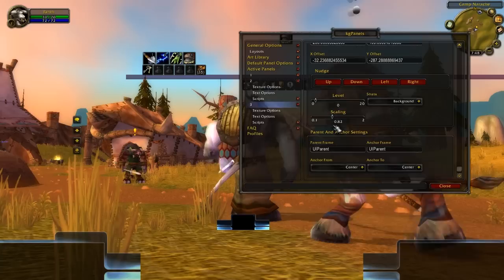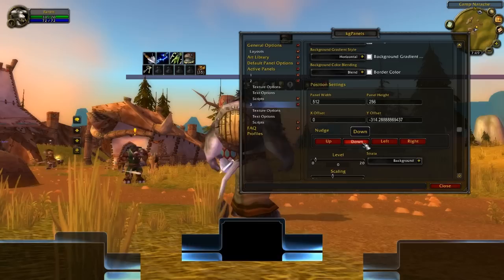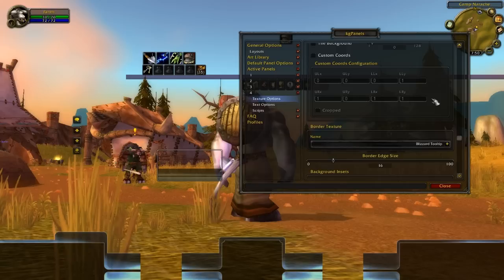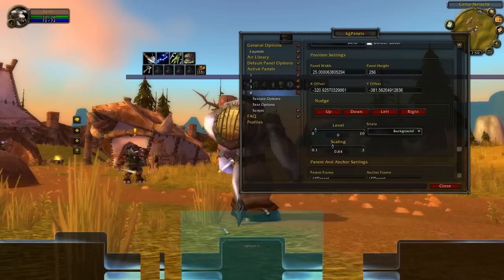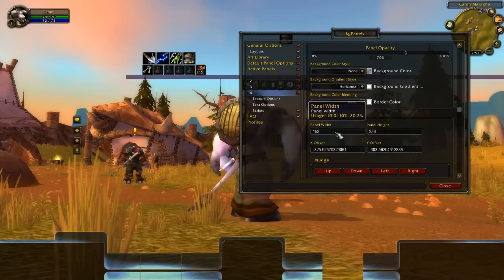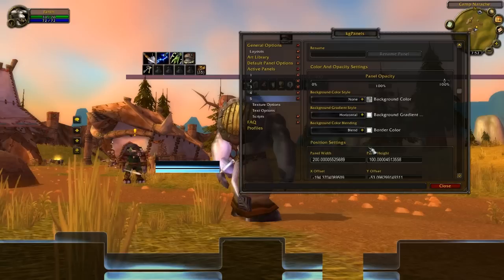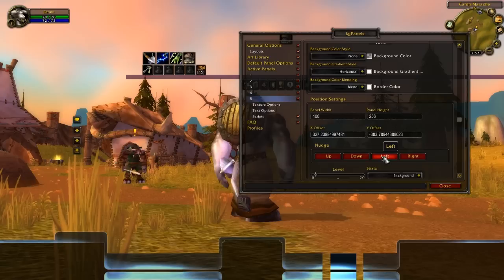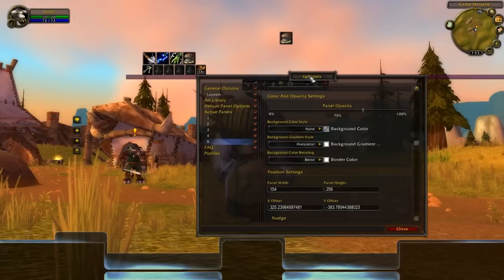How to JigsUI(part #2)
the first link is where you download the files